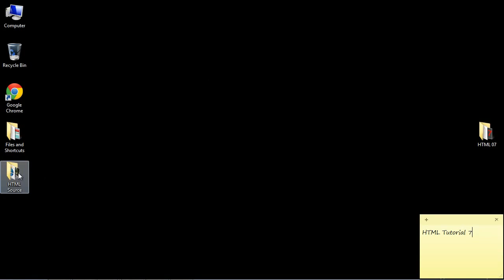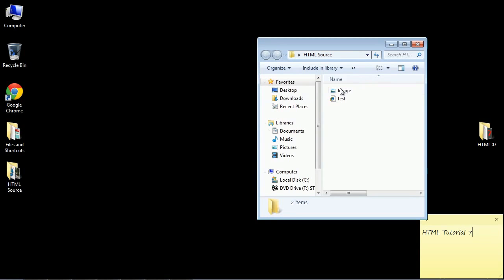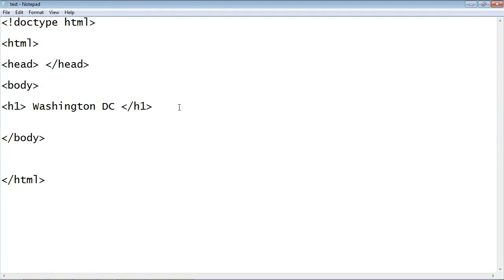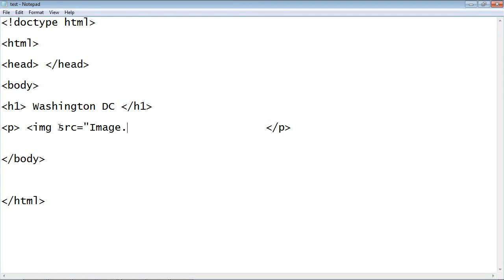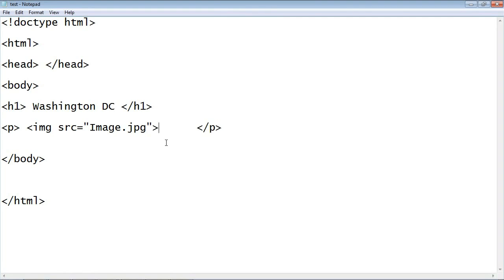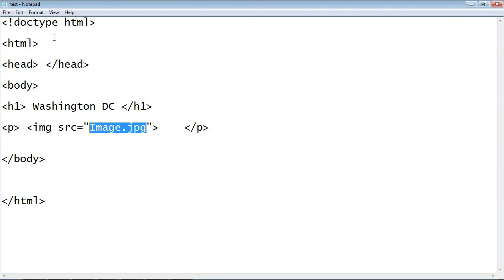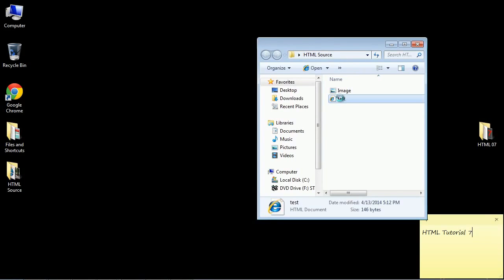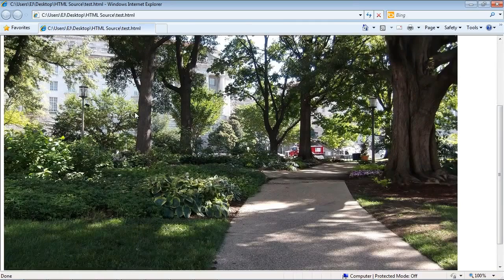HTML Adding a image to a web page - YouTube